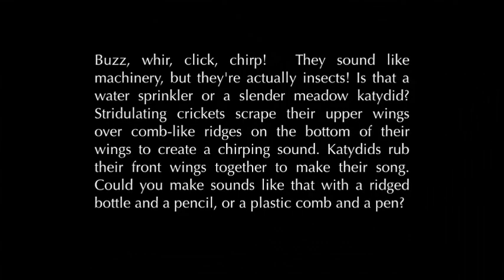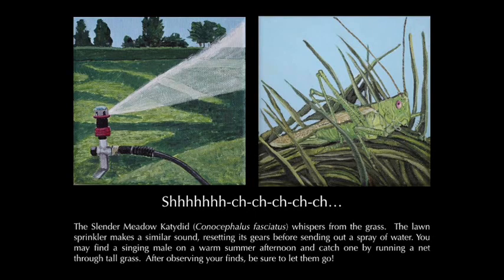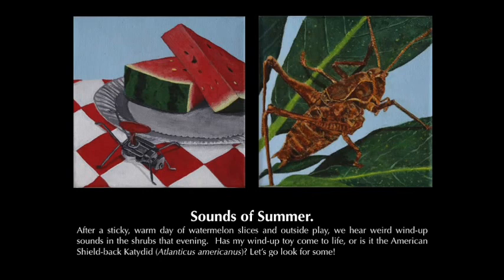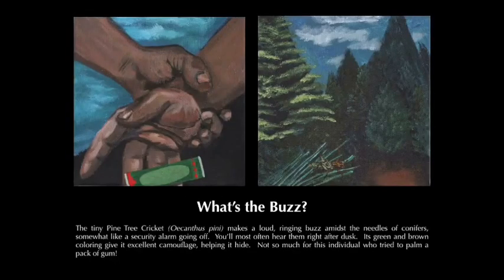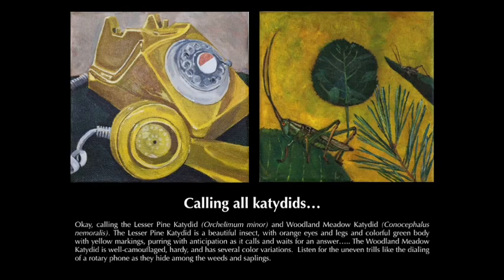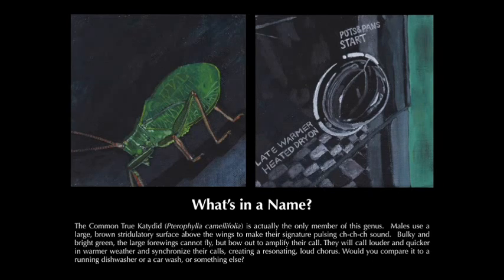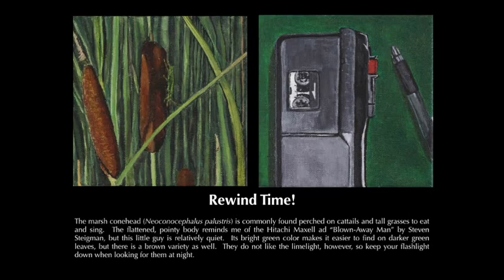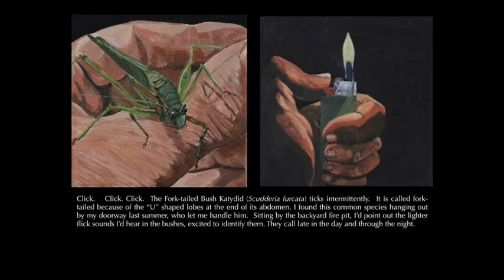Insect Orchestra v2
Listen to and take a visual journey of nine species of insects paired with the man-made objects they sound like.